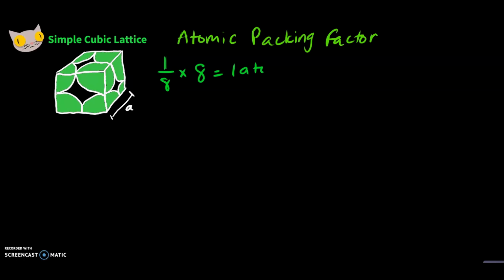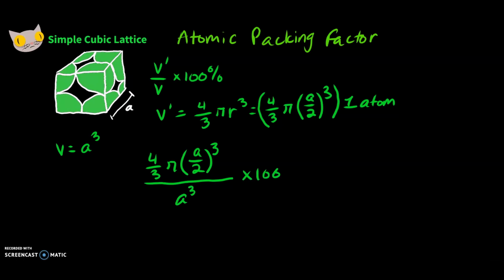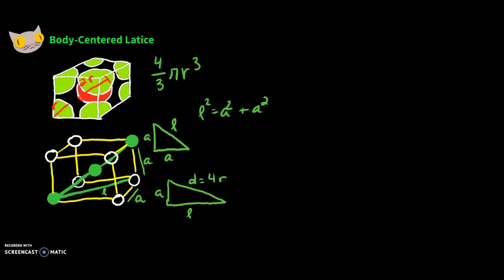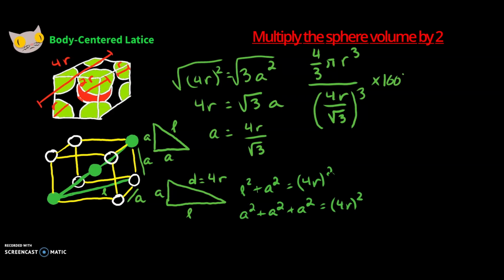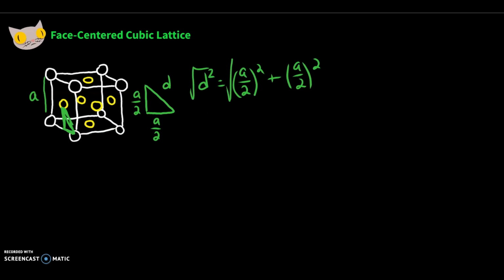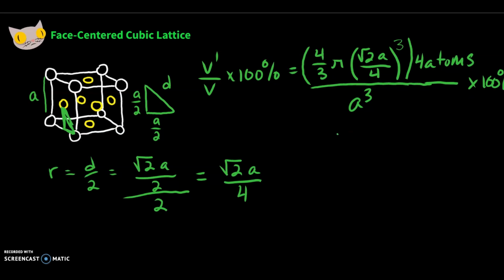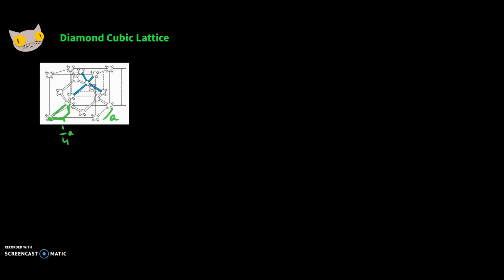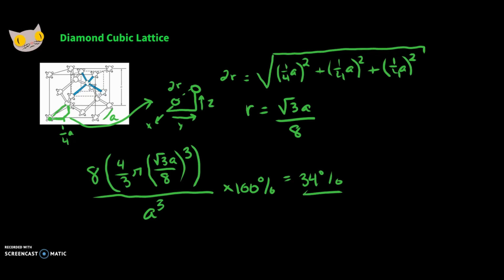Atomic Packing Factor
This video explains how to find the atomic packing factor in four of the most common unit cell structures you'll encounter.